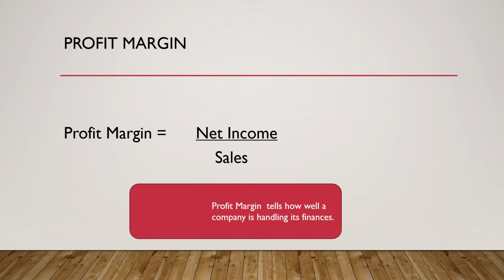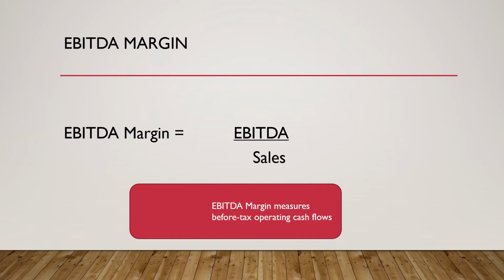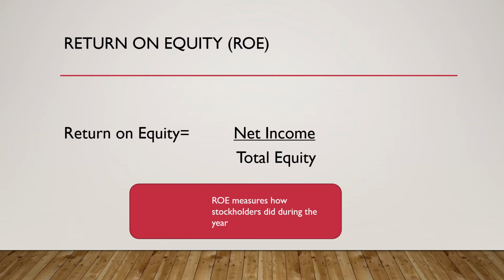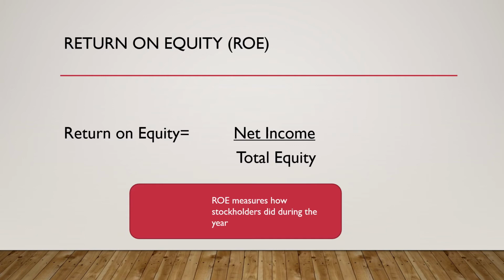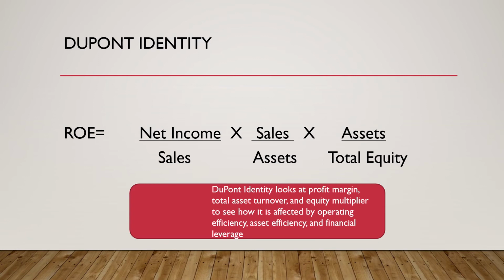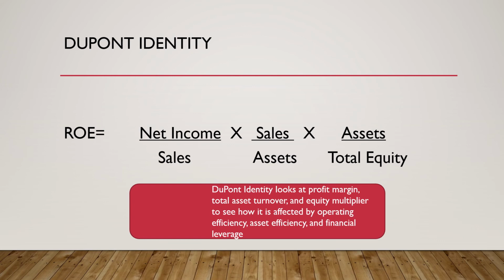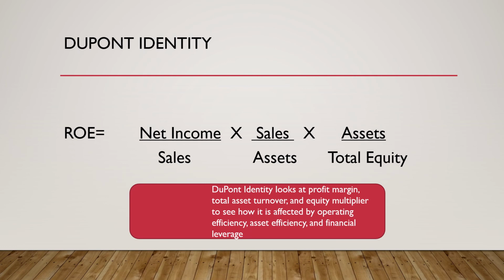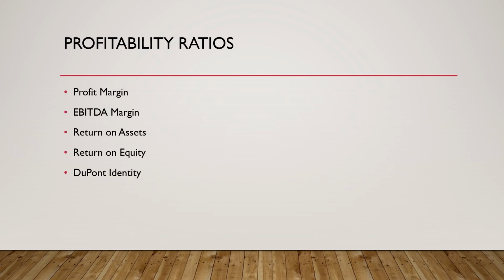Profitability Ratios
This mini-lecture discusses the profitability ratios in corporate finance, including profit margin, EBITDA margin, return on assets, return on equity, and the Dupont Identity.